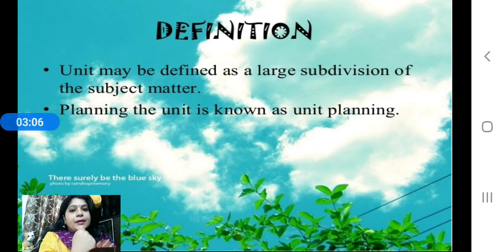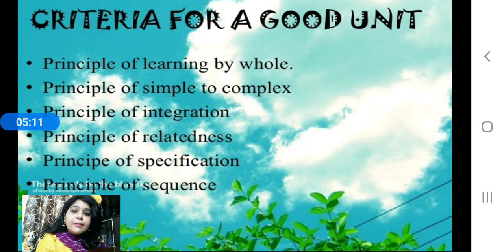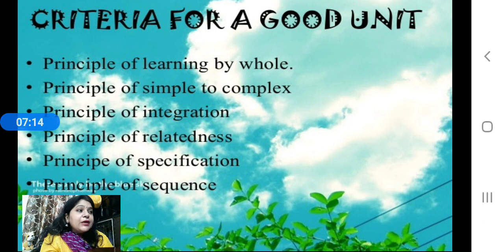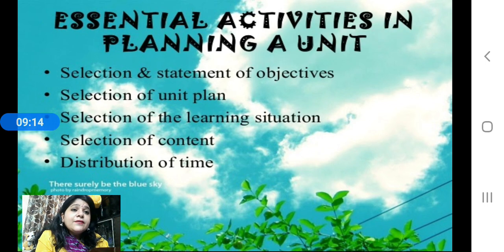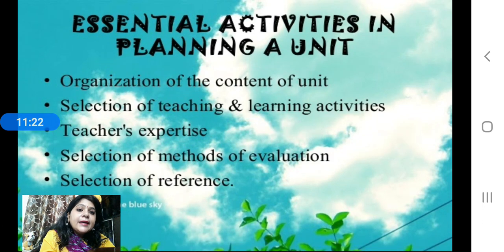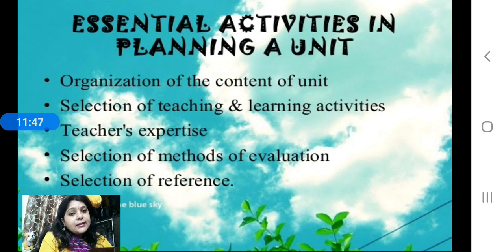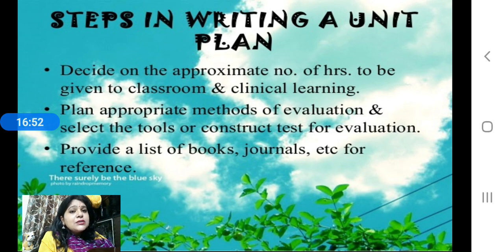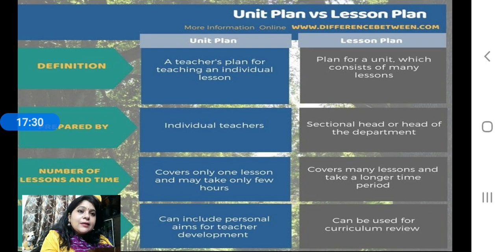Arunima Kumari Jamshedpur Women's college, Department of Education (B.Ed)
Unit Planning,  Paper VIIA, Pedagogy  of English B.Ed IInd Semester.